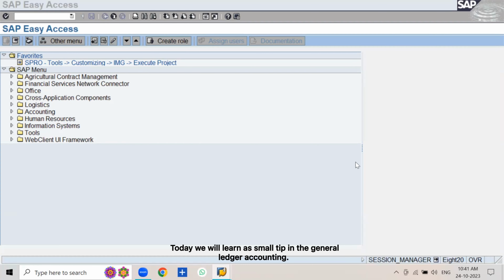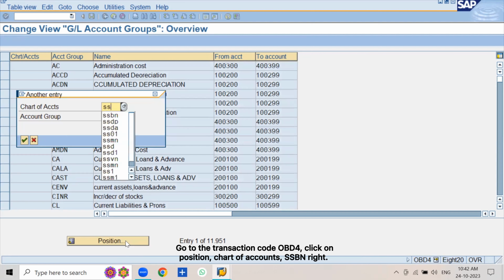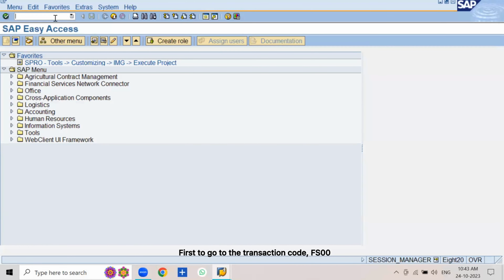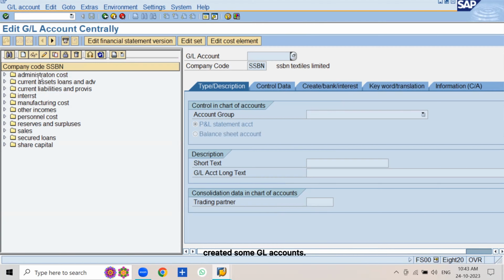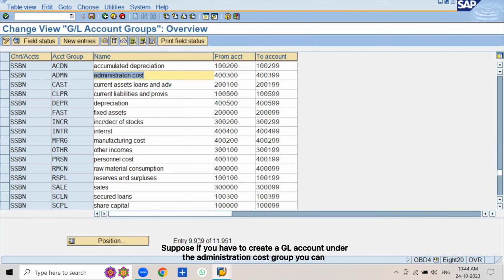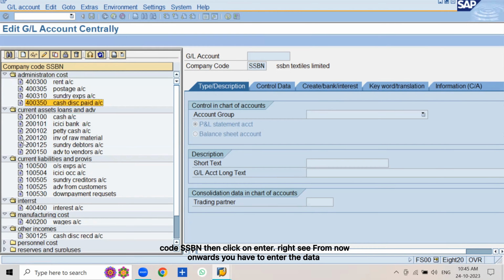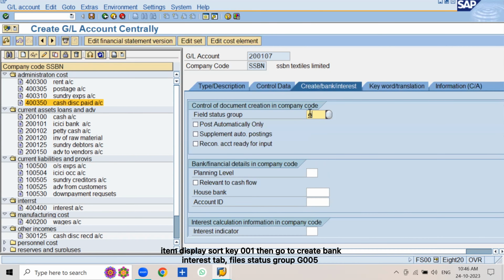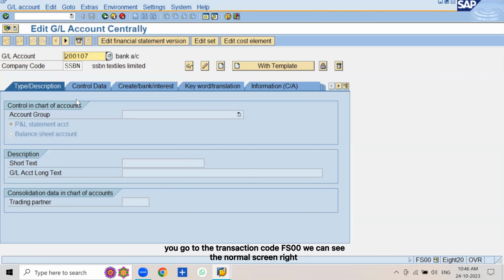How to create a GL account - Tips and Tricks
In this video, we will walk you through a tip to create a GL account.
Please go through the entire video to understand the whole process.

If you found this video on GL accounts informative, it’s time to improve your knowledge🔥

💼 Join our paid course and unlock the full potential of SAP FICO

👩‍🏫 Learn from the expert! Our lecturer has years of experience and a passion for teaching.

📚 What you’ll gain:
✅ In-depth knowledge and functioning of SAP FICO
✅ Experience on real world projects
✅ Private access to more than 500 interview questions.

🔥 Don’t miss out on this opportunity! Contact the trainer for course details and pricing.

Trainer details-
K. Lakshmana Swamy
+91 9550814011